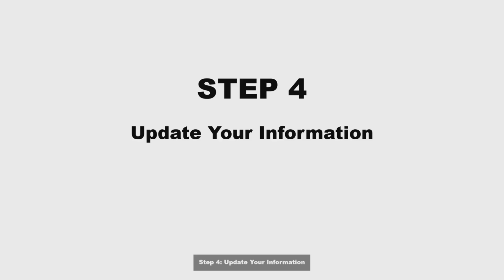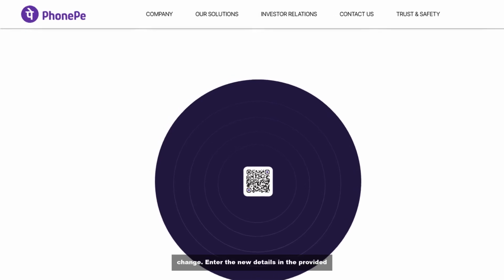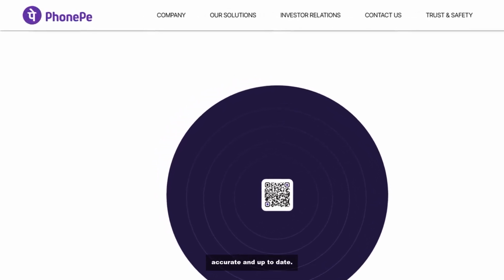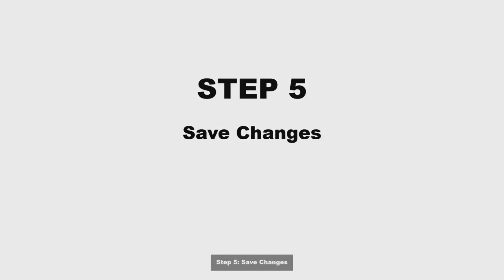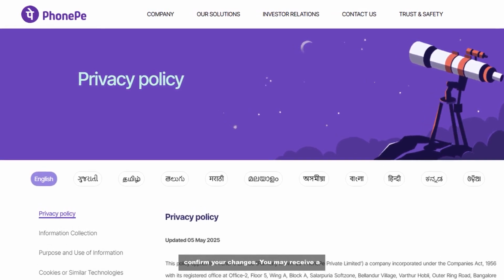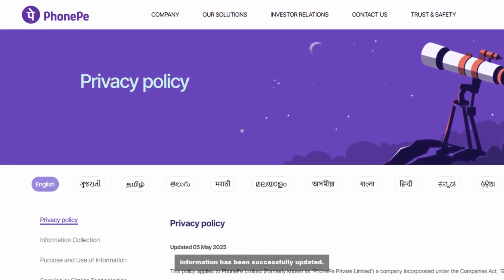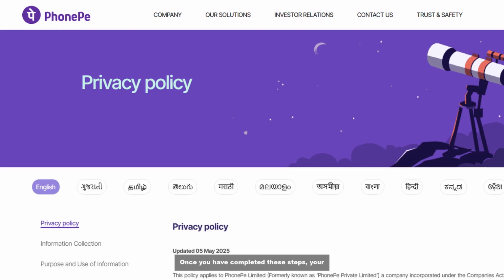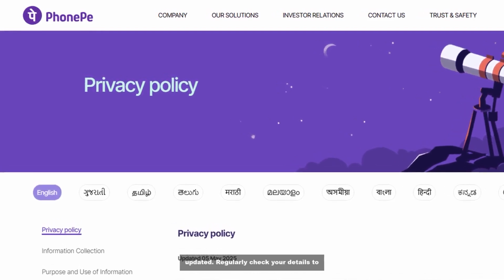How To Update Personal Information On PhonePe 2026 (SIMPLE GUIDE)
In this video, we will show you how to update personal information on PhonePe 2026 with a simple guide. Learn the step-by-step process to ensure your details are accurate and up-to-date.